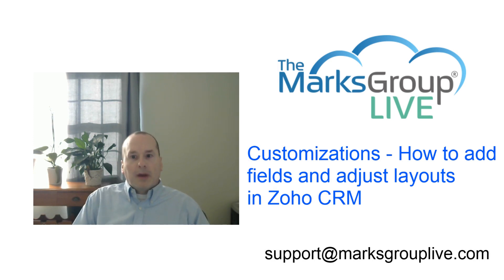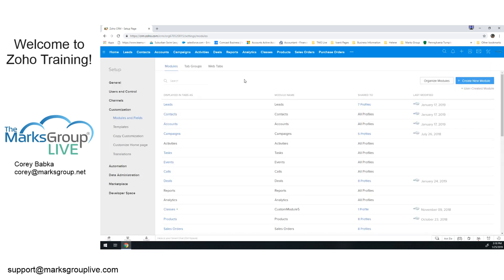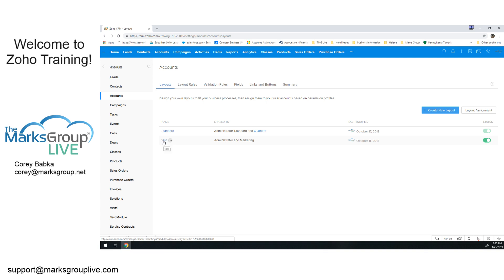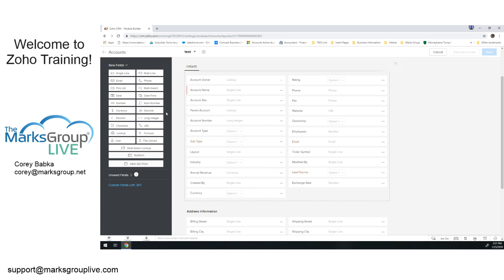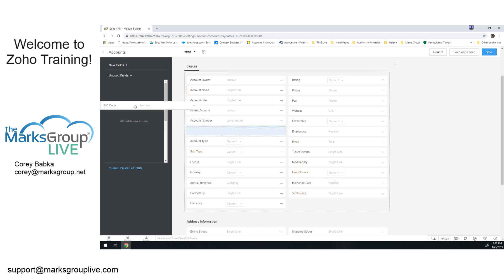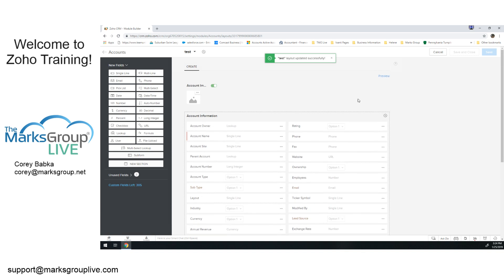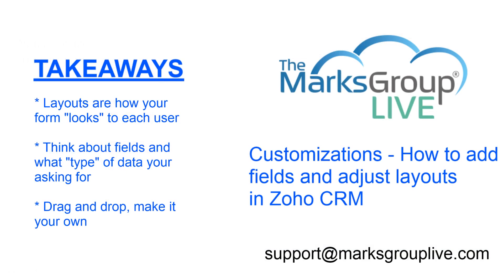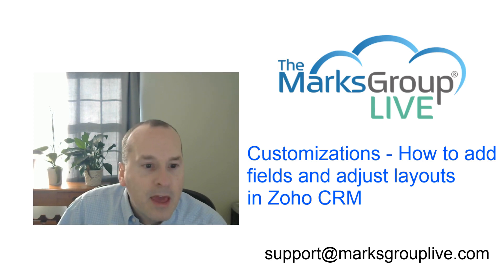How To Customize Zoho CRM Layouts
Zoho CRM layouts can be created with some simple drag and drop of the various fields and field types you need to capture information about your data.

In this video, you will learn:
- layouts drive how your form looks
- fields drive what type of data you are looking for